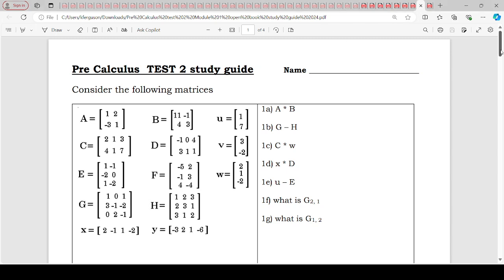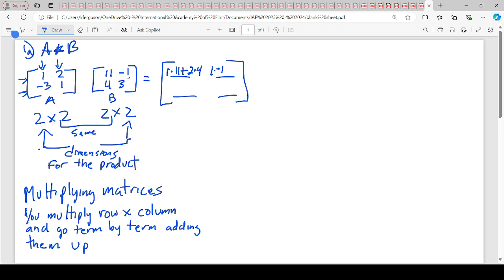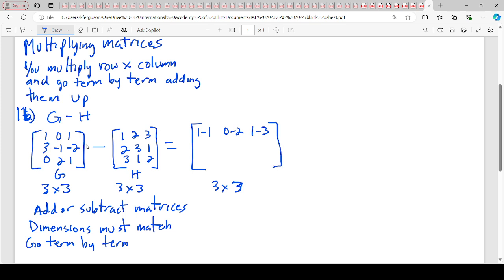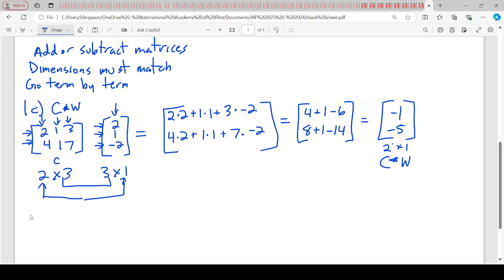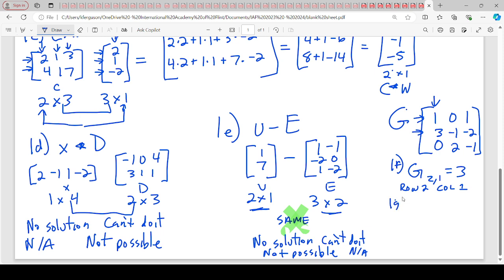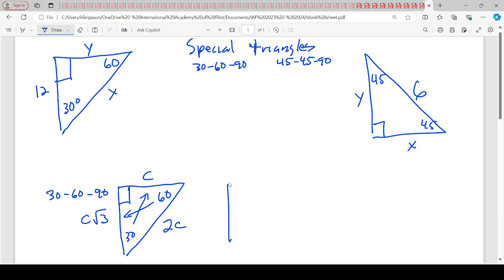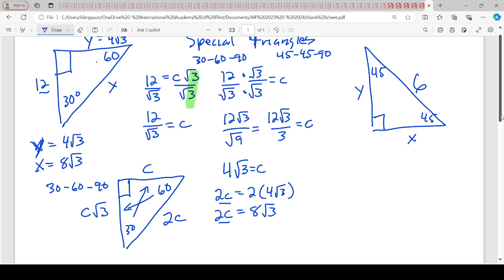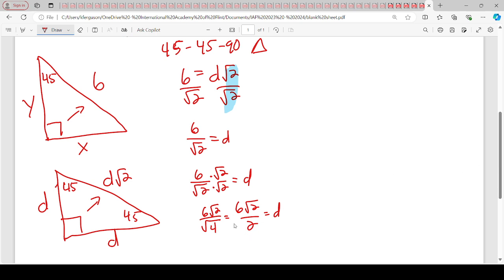Pre Calculus test 2 2024 page 1 study guide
Page 1 of Pre Calculus test 2 2024 study guide